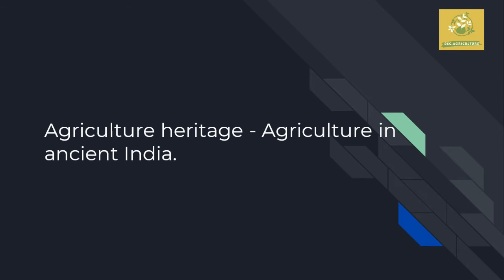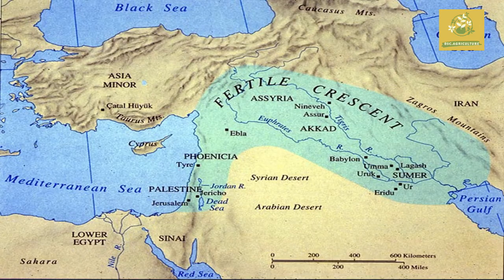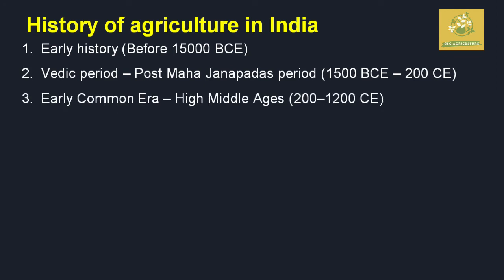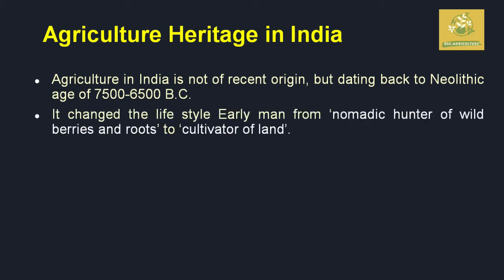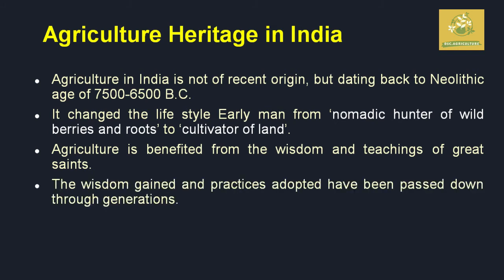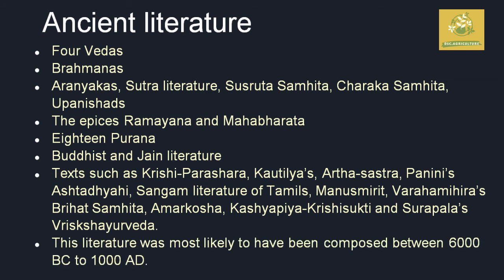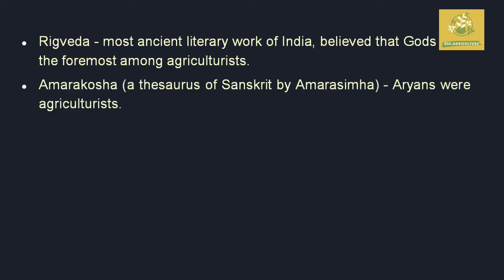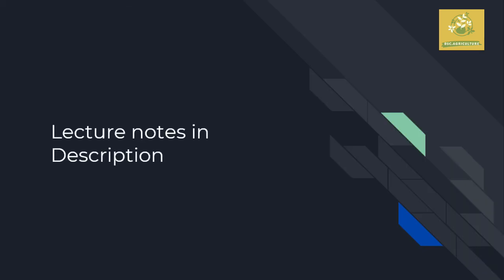Agriculture heritage - Agriculture in ancient India